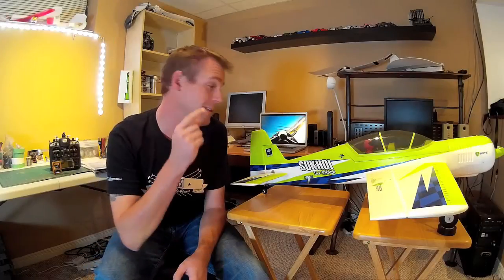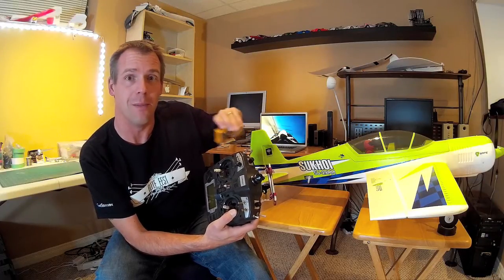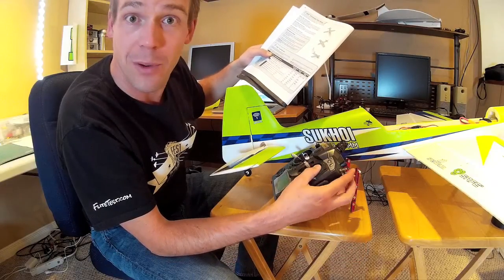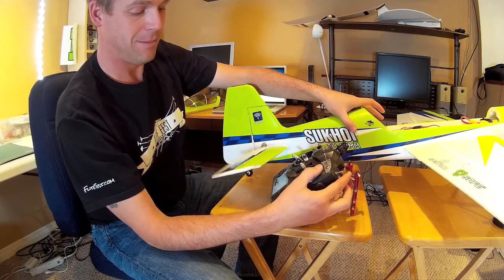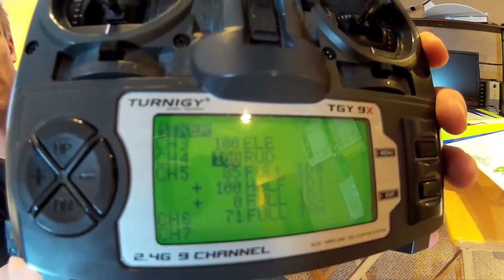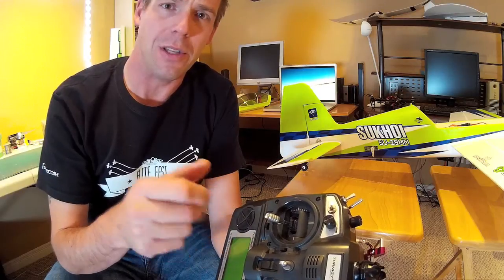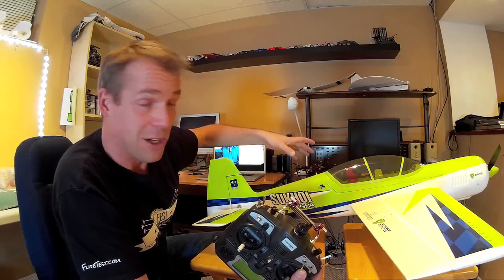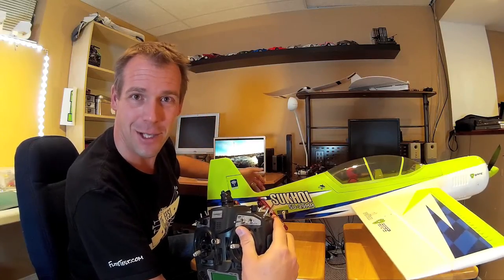ParkZone Sukhoi SU 29MM w/Turnigy 9x & Orange RX DSMX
ParkZone Sukhoi SU 29MM

The ParkZone Sukhoi is a great plane but unless you own a Spectrum Radio you have to be a little creative.

This video covers setting up the Sukhoi to work with the Turnigy 9x  9X and Orange RX module with DSM2.

Configuring the 3 way switch for safe flight mode selection and the panic switch can be interesting but this does work.

Flite Test Article (Setting Up A PZ Sukhoi w/Turnigy 9x & Orange DSMX)

Turnigy 9X 9Ch Transmitter w/ Module & 8ch Receiver (Mode 2) (v2 Firmware)